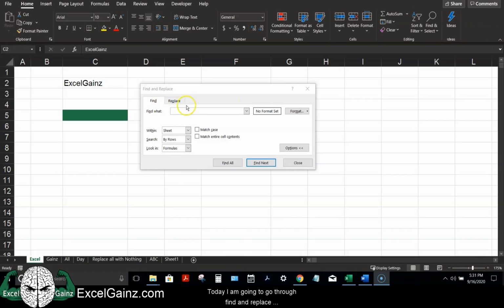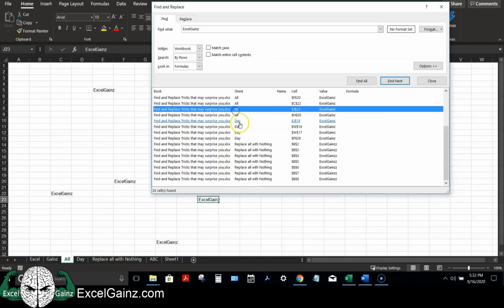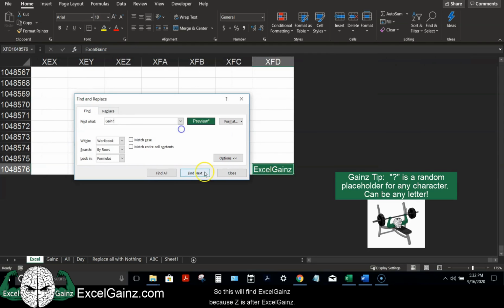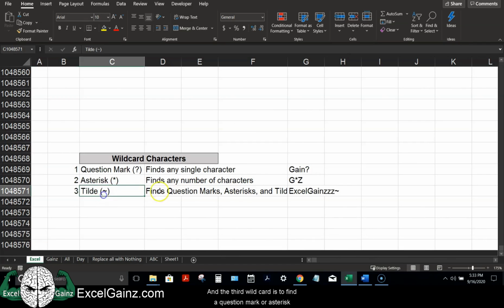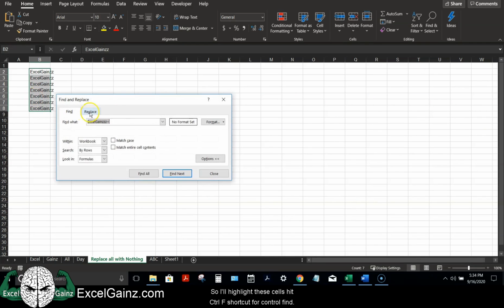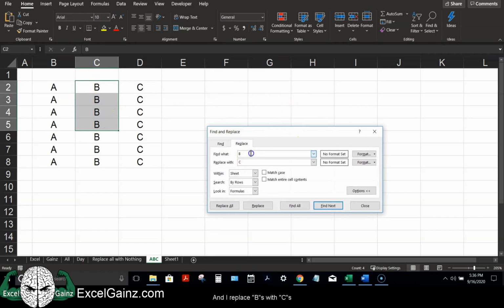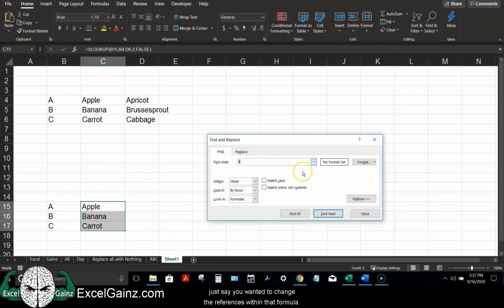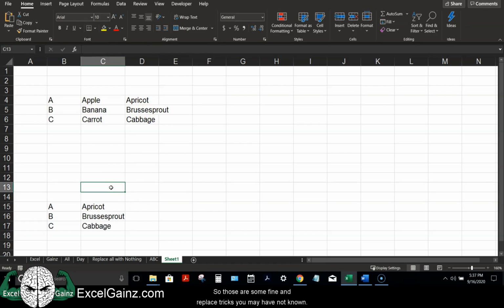Find and Replace Tricks that May Surprise You – Office 365 – 1080p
This video shows you a bunch of Find and Replace Tricks that will make your life easier.

TRANSCRIPT:
My name is Justin and I'm with ExcelGainz Today I am going to go through find and replace tricks that may surprise you. So I have a spreadsheet here and I'm going to look for ExcelGainz. And if you hit options it opens this up and you can look within the entire workbook or the worksheet. Within the workbook I'm going to hit find all This will show every time. ExcelGainz is in this workbook which I put it in here several times and since you expanded your search to workbook It'll actually list out each sheet it's shown in and it'll hyperlink to that location. You can also search by format So if I wanted to find the green ExcelGainz It shows up one time in the bottom right-hand corner of the spreadsheet Next. Are the wildcards --- so what's a find and replace wildcard. Well just say you wanted to find. G-A-I-N Question mark (?)And that's telling Excel any character that comes after "N"Find thatSo this will find ExcelGainz because Z is after ExcelGainz. Next is the wildcard asterisk. Put E*ZThis will find ExcelGainz because it's any number of characters that come between E and Z.It doesn't matter how many are between it just the first and last character. And the third wild card is to find a question mark or asterisk Because those are the wildcards in the event you actually want to find a question mark Or asterisk this is the trick you put a tilde at the end. Next trick I want to show you is replace all with nothing. So I'll highlight these cells hit Ctrl F shortcut for control find. Click on replace. I'm going to find this spelling variation of ExcelGainz and replace it with what I'm replace it with nothing. There's nothing in replace with And hit replace all and now these cells are blank the quick way to get rid of some data or clean up your data If you select one cell it's going to look within the entire workbook when you control find control replace. If I just highlighted a specific number of cells just say. And I replace "B"s with "C"sIt's only going to replace the cells I have highlighted. So that comes into play. If you're working with a giant workbook. And you don't want to try to calculate everything in the entire data set this is the way to highlight the specific cells you may want to work. And the last example this is a vlookup formula And what it is doing is it's looking at this table array and it's retrieving column 2.Referring to the letter A B and C apple banana carrot so just say you wanted to change the references within that formula. Look in the formulas within the sheet. I'm going to change 2 to 3Replace all.  All done we made three replacements So what did this do exactly Within the formula. I wanted to retrieve column to earlier. Apple banana carrot but since I change the cell references. Excuse me the column number from 2 to 3 it is now retrieving apricot brussel sprout cabbage So those are some fine and replace tricks you may have not known.